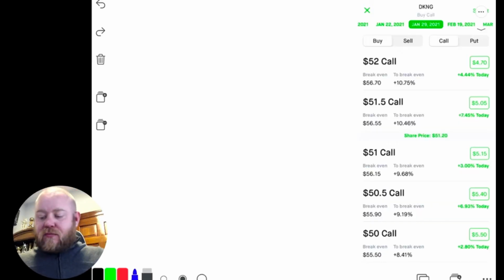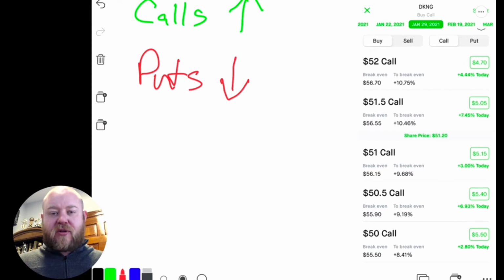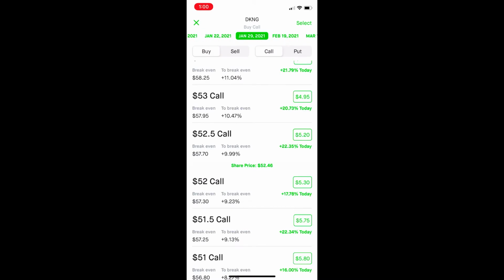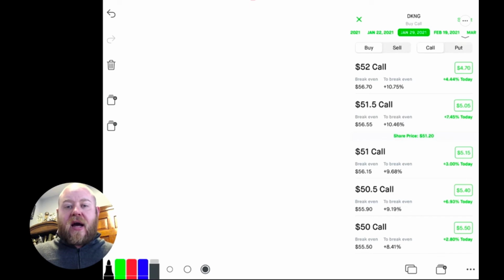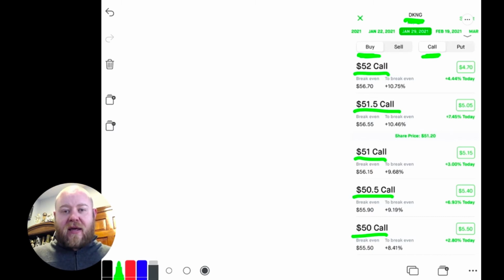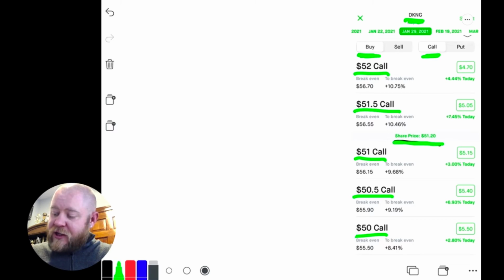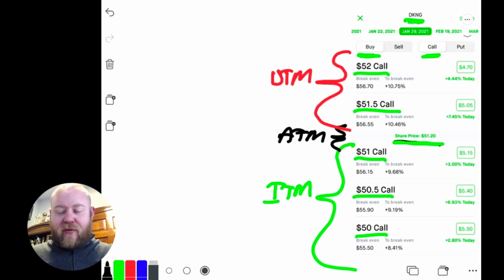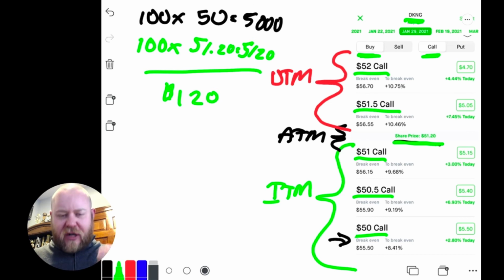Trading Options On Robinhood For Beginners: Part1 - What Are Options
Part 1 of a 4 part video series that walks through the basics of trading options on Robinhood. In this first video, we will discuss What are Options?

My recommended finance and investing books:
Rich Dad, Poor Dad
The Intelligent Investor
The Options Playbook